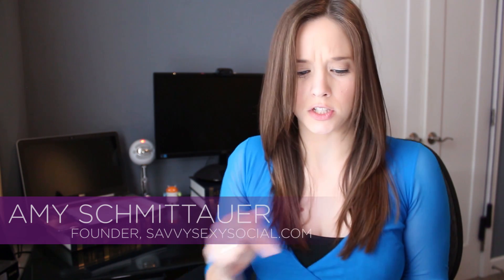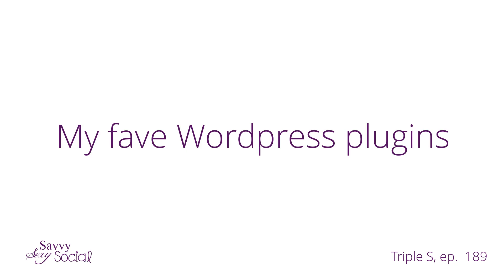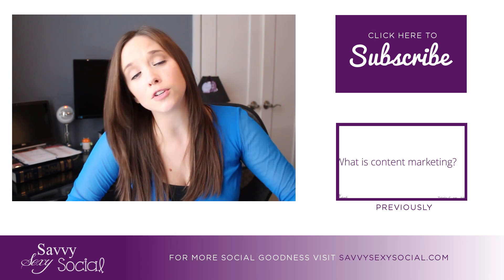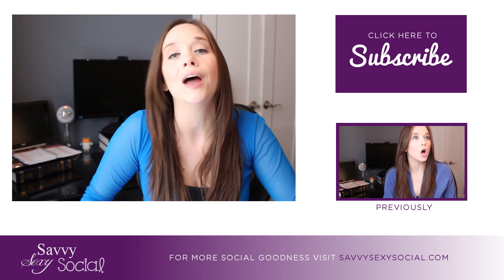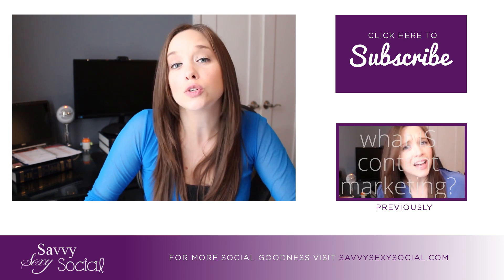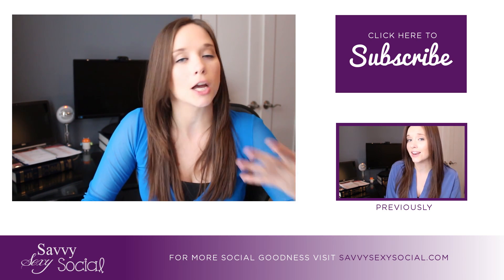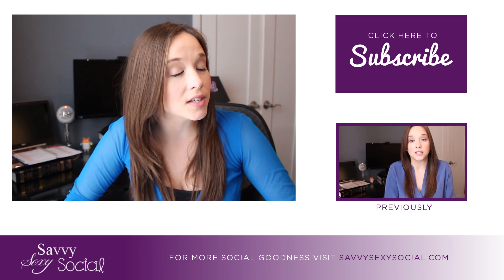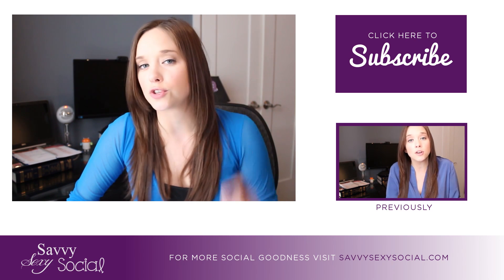Wordpress Plugins: My Faves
Which plugins do you love? Share in the comments!

Filming with a Canon T4i. Editing with Adobe Premiere Pro.

Today's video is brought to you buy @DCtitleguy and his fabulous question:

"Would you ever do a Wordpress plugins video? Best to have."

First of all I need to preface my recommendations with a word of caution. If you get too happy with your plugins in one sitting, your website will get very mad at you and probably shut down. Meaning you'll be on the phone with your host until they can get it back up and running. So when you change activity in your plugins or other functionality make sure you do a little at a time and not go crazy adding and deleting stuff all at once. It's a sad story when your site is down. *heart pitter patter from bad memories*

On that note, I know you'll download responsibly. So here are some Wordpress plugins that save me time and energy every single day.

1) Broken Link Checker

It's never good to have links in your content that don't go anywhere. That's just disappointing. But who has time to go back and check every single one. That sounds like a problem you would only see from The Griswold family Christmas. Instead, Broken Link Checker just lets me know on my home dashboard that I have some links I need to inspect, edits and/or delete because they are not working. It's that simple. Healthier website. Not too much work from me.

2) Tweet Old Post

We're always spending a lot of time creating content but we should actually be spending more time marketing it. And yet, we tend to drop the ball on the older stuff. Tweet Old Post will do just as it says. Helping you push more of your content out reguarly that still deserves some face time and keep your Twitter stream full of value. Be careful on how often you tweet and how many posts the plugin has to choose from. If set up incorrectly. it will tweet the same things over and over and that's not good. You really need to have continuous content rolling and a good archive to choose from for this to be effective and not annoying.

3) Wordpress Editorial Calendar

I refuse to look at my content plan any other way than on a chronological basis. It's so much easier to make time to execute when you have deadlines and fill in empty time slots. Wordpress Editorial Calendar helps you look at all your blog posts on a monthly calendar, as well as let you add drafts and ideas with just a click of a date. It's great for getting your topics down in a place where you will actually be publishing them.

4) Google Analytics Dashboard

You should really be in tune with your website performance and traffic and it can be difficult to make a point to do this regularly. I personally only go in depth with my analytics once per month, which is when I actually go to the Google Analytics website and see what's going on. But on a daily basis I have Google Analytics Dashboard which is on my home page for Wordpress and keeps me up to date on basic stats so I can keep an eye in case something drastically changes. Definitely a time saver and a good reminder to stay close to my analytics.